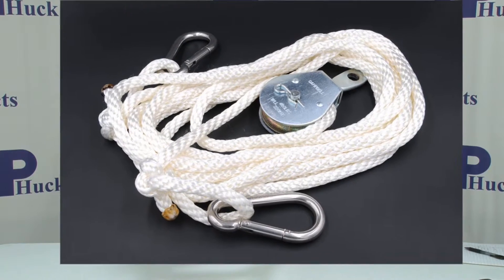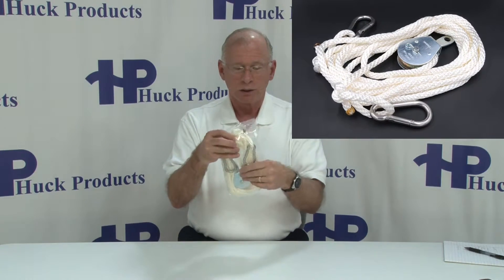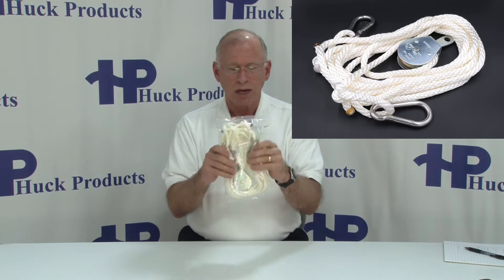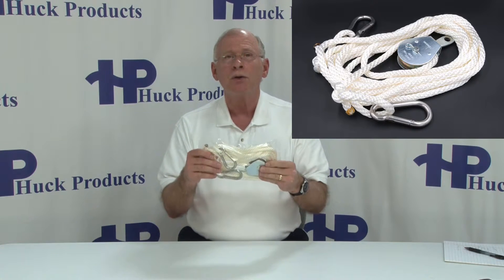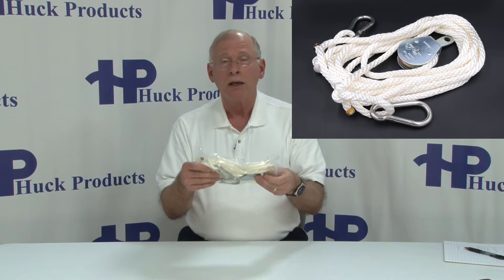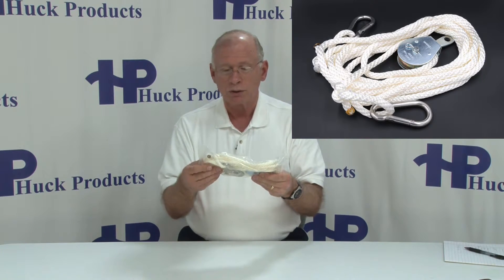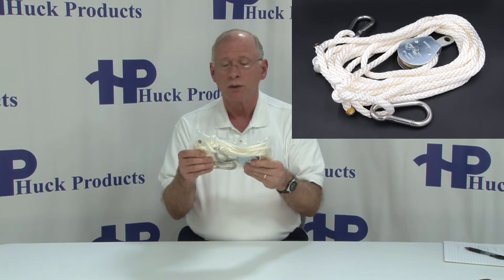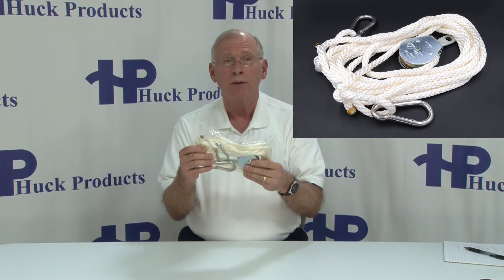Huck Products Rope Pulley Upgrade for Total Gyms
This video is about Huck Product's Rope Pulley Upgrade for Total Gyms.